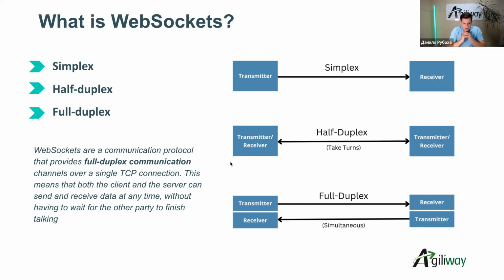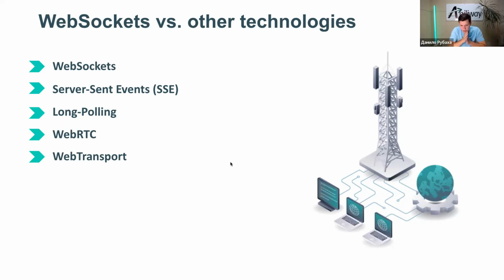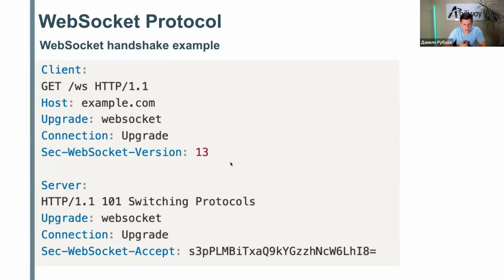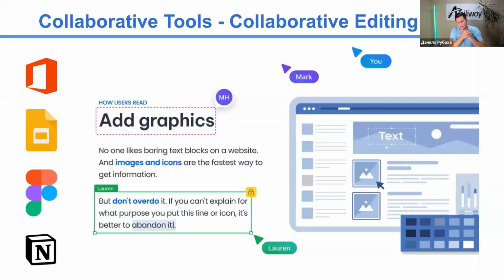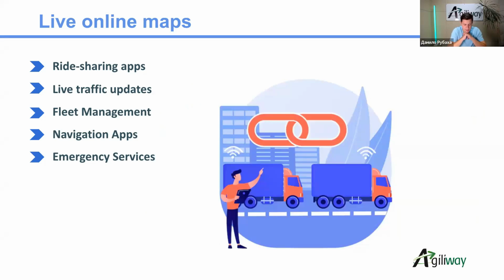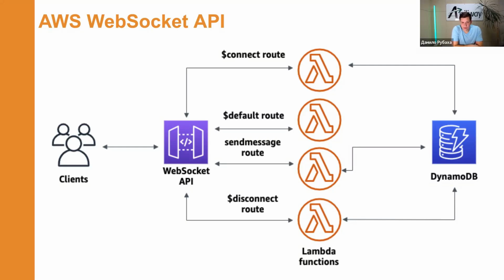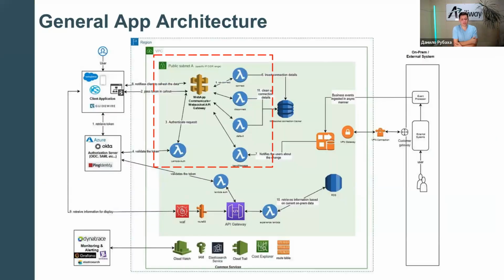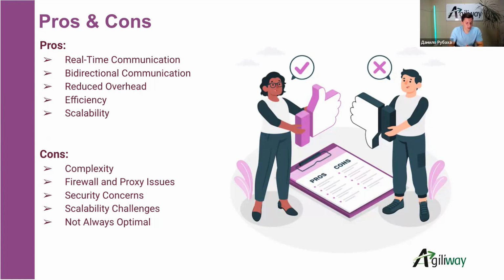Mastering Real-Time App Architecture: WebSockets, Chat Apps, and more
Unlock the potential of real-time applications to drive business growth and user engagement. This webinar explores cutting-edge architectures for creating responsive, interactive experiences that can set your product apart in today's competitive digital landscape. Learn how to leverage WebSockets and modern technologies to build high-performance chat apps, multiplayer games, and collaborative tools that keep users coming back.